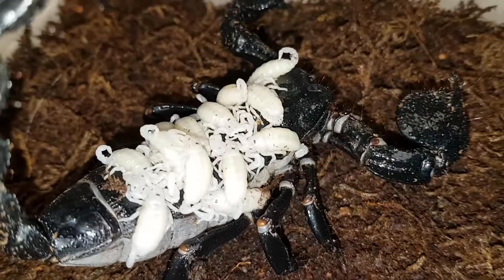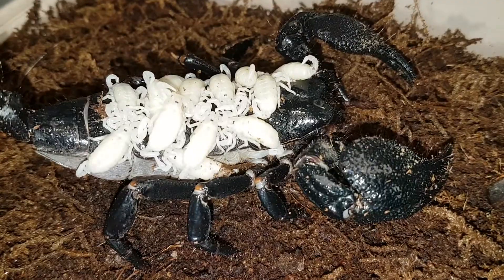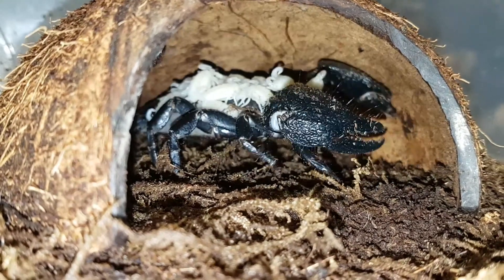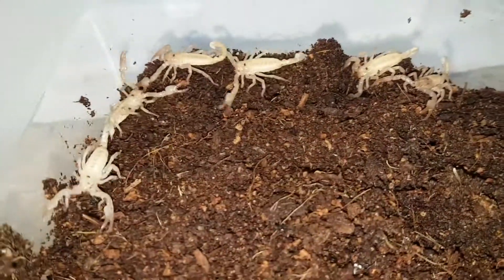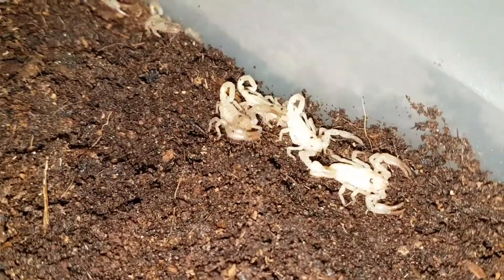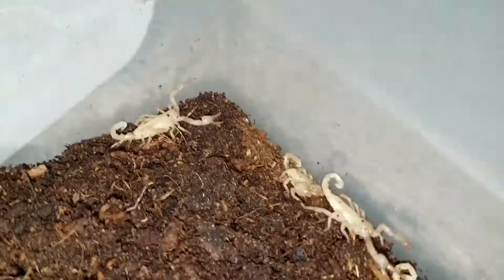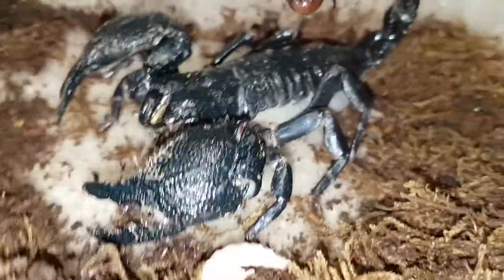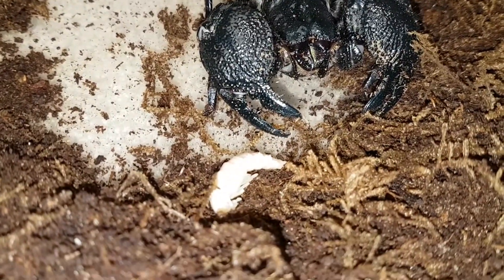Pandinus dictator Scorpion with Babies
My Pandinus dictator (Dictator Scorpiin) gave birth to 13 babies a couple weeks ago. Here are a few clips of them.